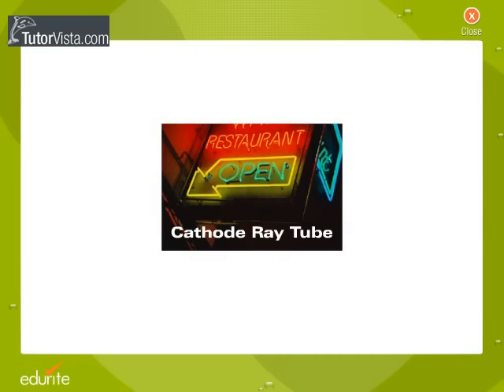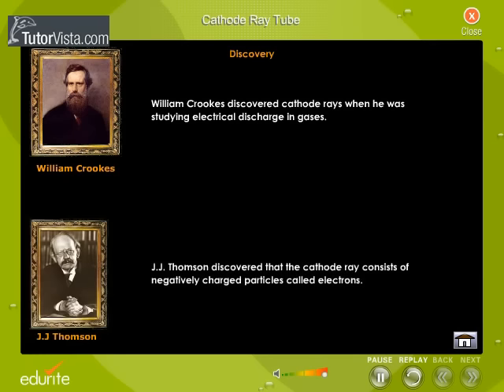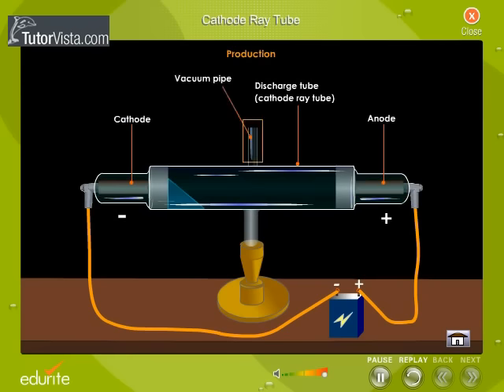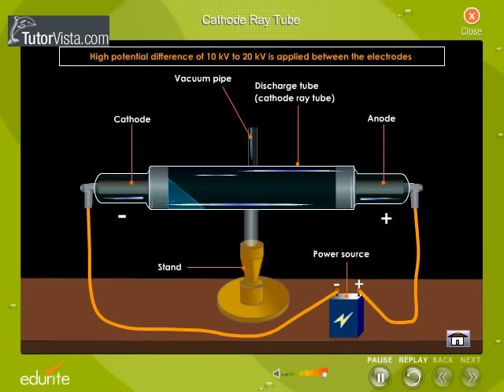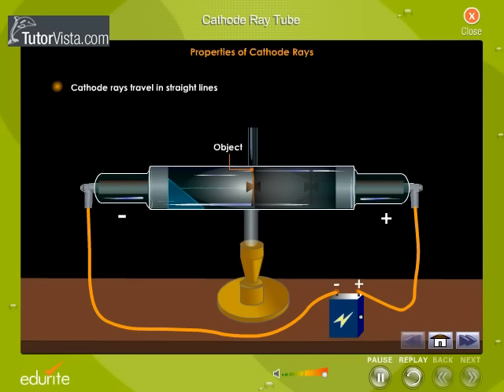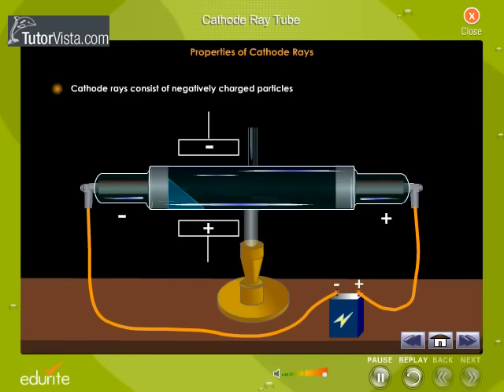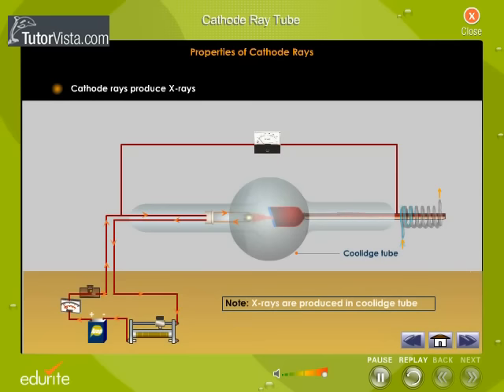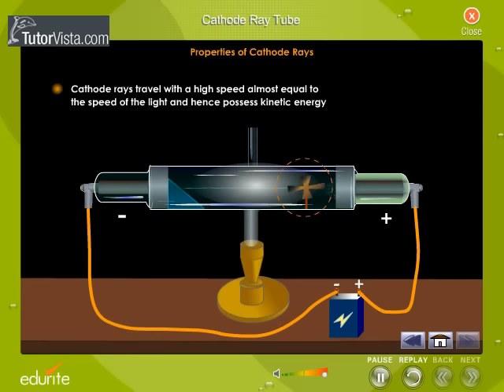Cathode Ray Tube | Definition | Charatersitics | Diagram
Cathode Ray Tube

The Cathode Ray Tube (CRT) is a vacuum tube containing an electron gun (a source of electrons) and a fluorescent screen, with internal or external means to accelerate and deflect the electron beam, used to create images in the form of light emitted from the fluorescent screen. The image may represent electrical waveforms (oscilloscope), pictures (television, computer monitor), radar targets and others.
The CRT uses an evacuated glass envelope which is large, deep, heavy, and relatively fragile. Display technologies without these disadvantages, such as flat plasma displays, liquid crystal displays, DLP, OLED have replaced CRTs in many applications and are becoming increasingly common as costs decline. A cathode ray tube is a vacuum tube which consists of one or more electron guns, possibly internal electrostatic deflection plates, and a phosphor target. In television sets and computer monitors, the entire front area of the tube is scanned repetitively and systematically in a fixed pattern called a raster. An image is produced by controlling the intensity of each of the three electron beams, one for each additive primary color (red, green, and blue) with a video signal as a reference. In all modern CRT monitors and televisions, the beams are bent by magnetic deflection, a varying magnetic field generated by coils and driven by electronic circuits around the neck of the tube, although electrostatic deflection is commonly used in oscilloscopes, a type of diagnostic instrument.